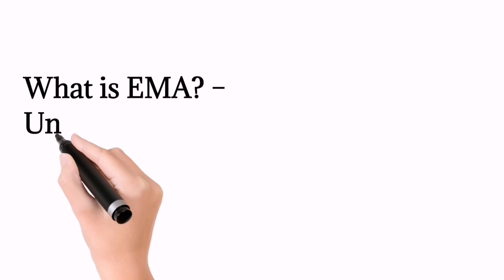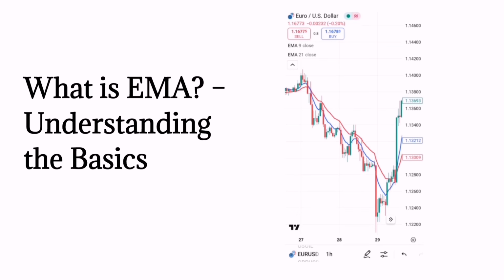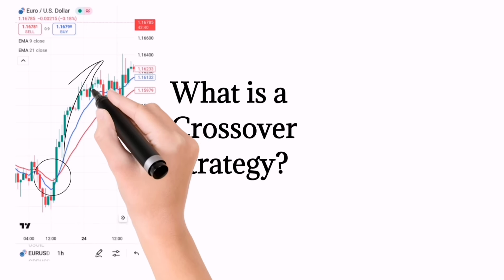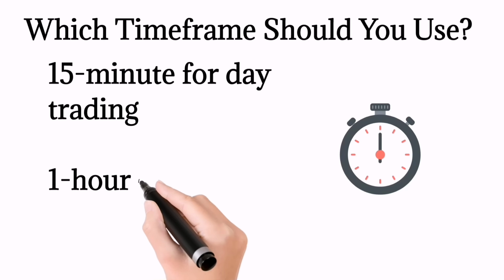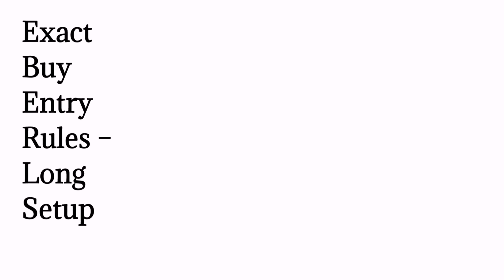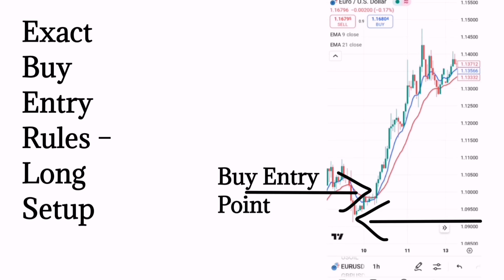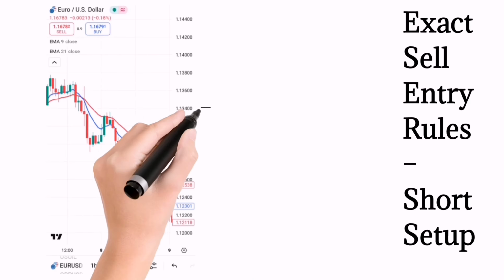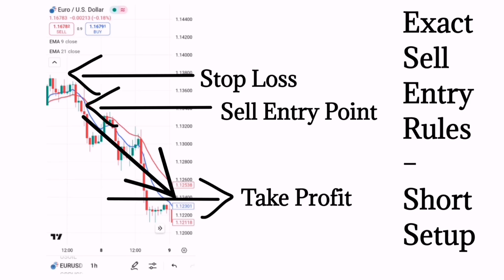EMA Crossover Strategy For Day Trading – Powerful Strategy Setup Perfect For Beginners.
Are you struggling to find a simple and effective trading strategy?
In this video, we’ll break down the EMA Crossover Strategy – one of the most beginner-friendly and proven setups for day traders and swing traders.
Perfect for Forex, Stocks, and Crypto traders who want high-probability entries with clear signals.
We’ll cover:

How EMA Crossovers work

Best EMA settings (short-term vs long-term)

📈 Ideal for 15min, 1hr & 4hr timeframes